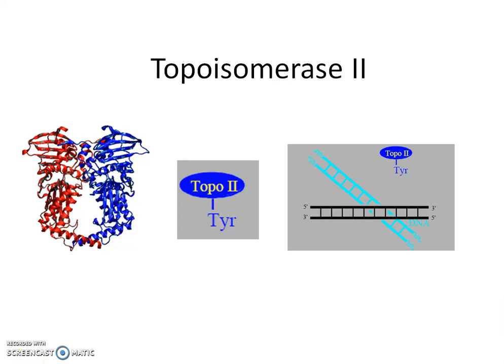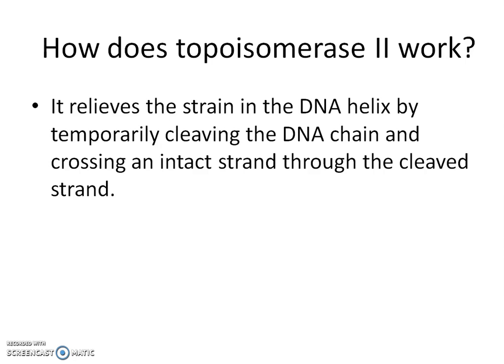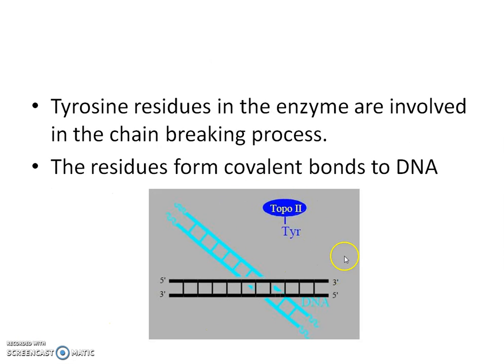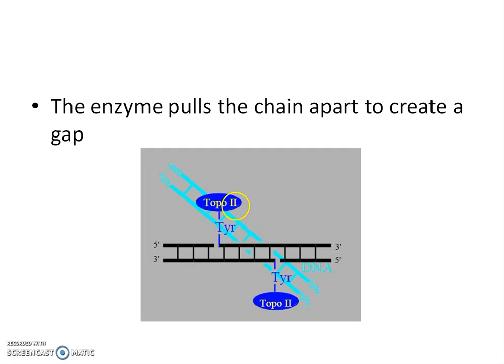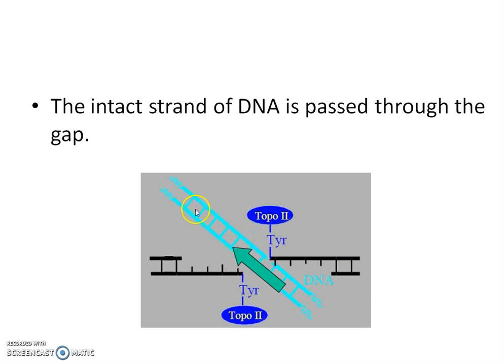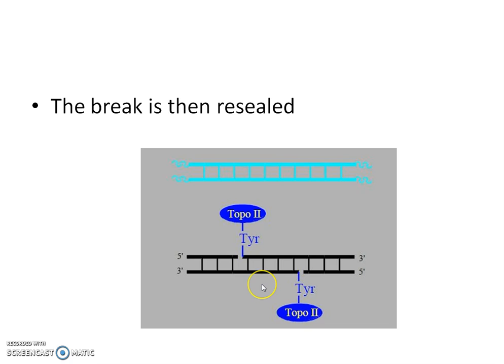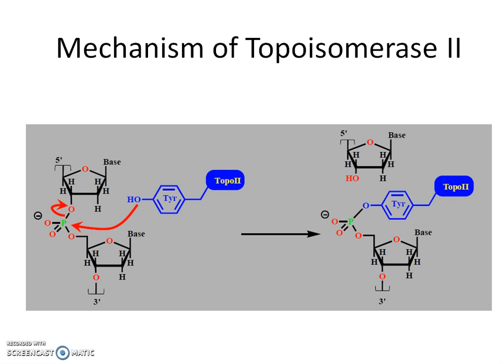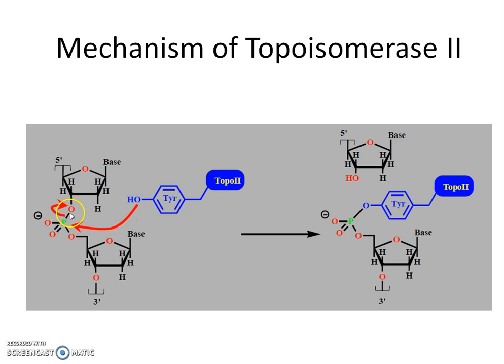Topoisomerase II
Topoisomerase II ; DNA ;Topoisomerase 2; Topoisomerase 2 mechanism; biochemistry;biochem;biology; DNA replication ; enzyme; mcat; premed; medicine; molecular biology; DNA strain; usmle; usmle step 1